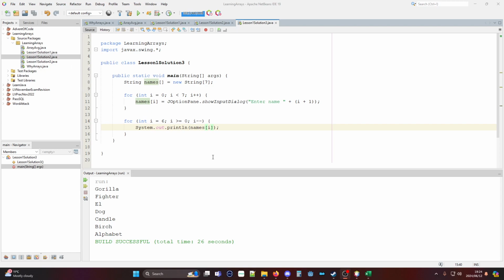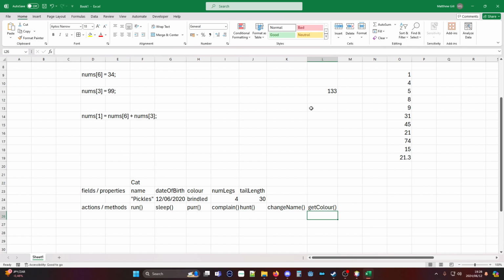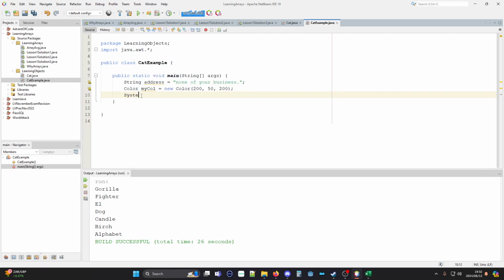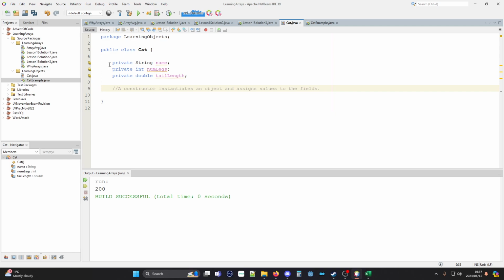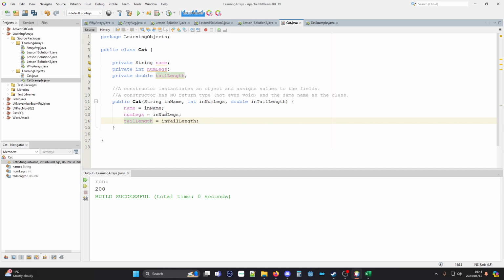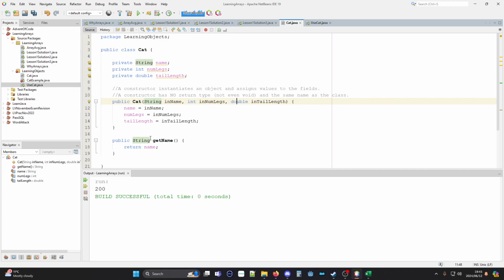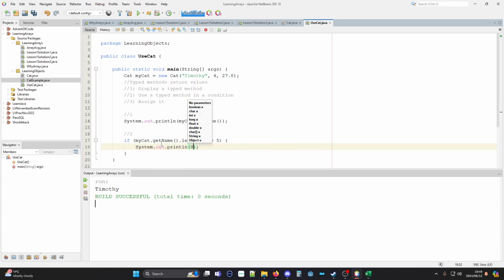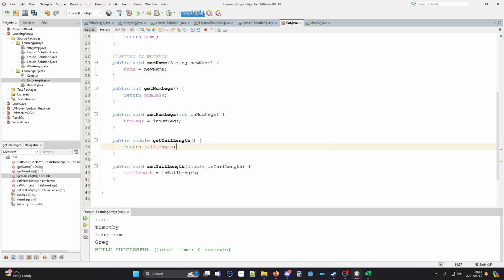IEB Java - Lesson 2 - Roadmap and Introduction to Objects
In this video we discuss where we are going with the series and cover an introduction to objects, accessors and mutators.